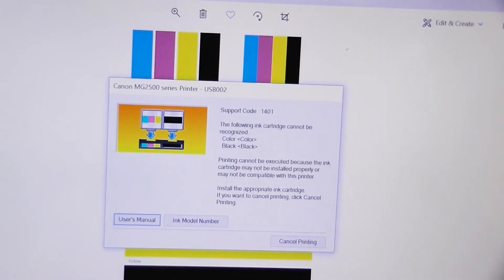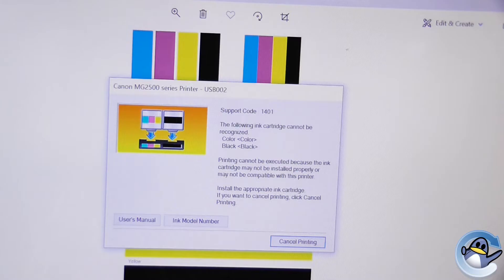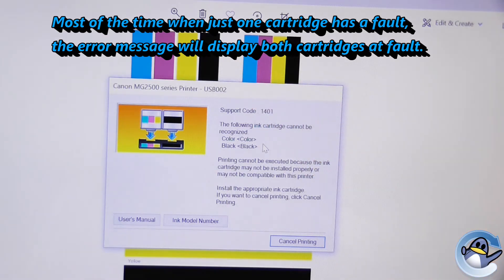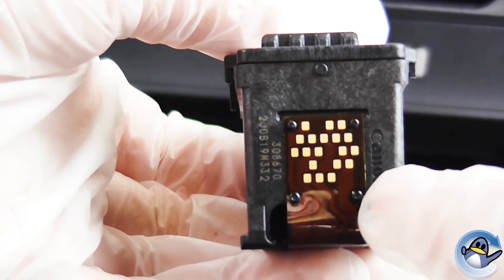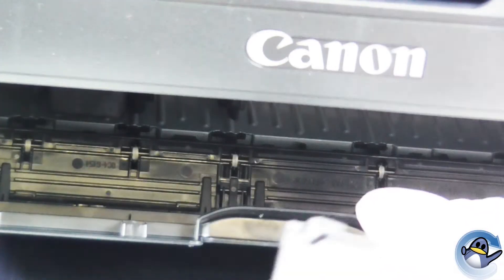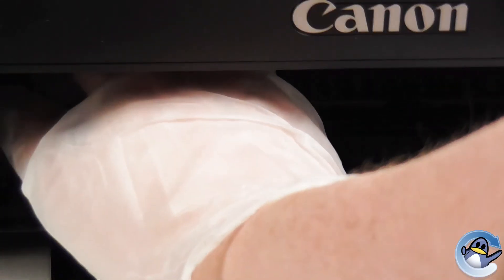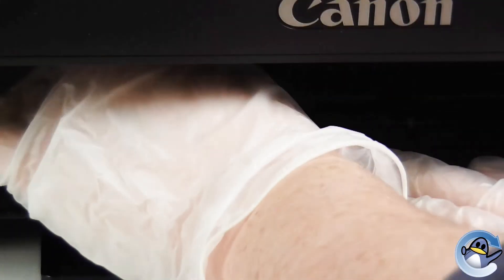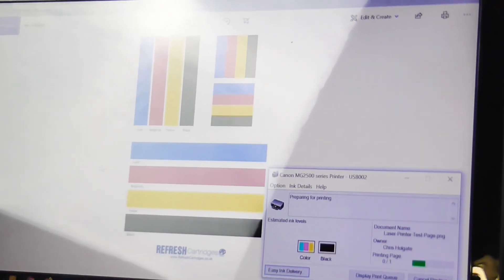Canon "Check Ink" Error code 1401 / 1687 / 1485 Troubleshooting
Canon 'two cartridge' printers will occasionally show an error code, informing you that there is an issue with one or more of your cartridges. This can happen with original Canon cartridges, as seen in this video and remanufactured cartridges alike.

This is nearly always an issue with the gold contact strip on the front end of one of the cartridges. Even if your printer is showing that both cartridges are at fault, it is more than likely that just one is causing the issue - as shown in this video.

From time to time the gold contact strip on the front of these cartridges may have spots of ink, dirt of debris over the contacts that will prevent the printer from reading the cartridge correctly, thus giving you an error message.

This is simply resolved by gently wiping the contact strip with a  clean, dry piece of kitchen towel or tissue. Reinserting the cartridge, checking to see if this resolves the issue. If this has not resolved the problem, the other cartridge is likely to be at fault, so repeat the process with the other cartridge.

If after following this troubleshooting method your printer still gives you an error code, it is possible that the contact strip on one of your cartridges has perished, making it impossible for the printer to read. This cartridge will have to be replaced.